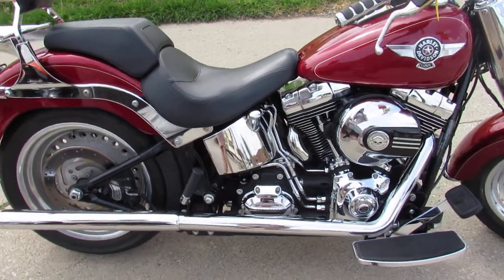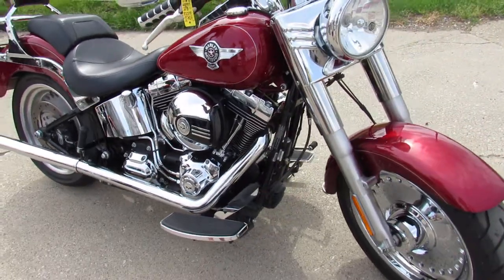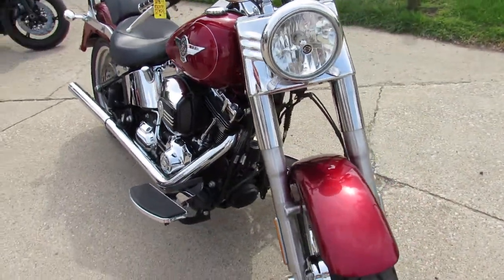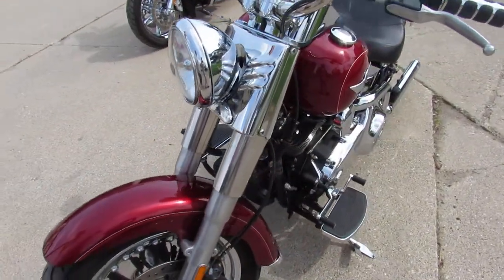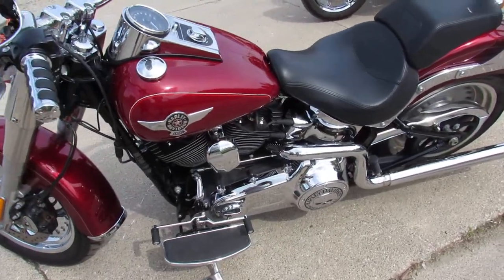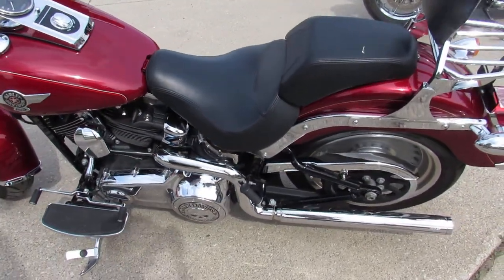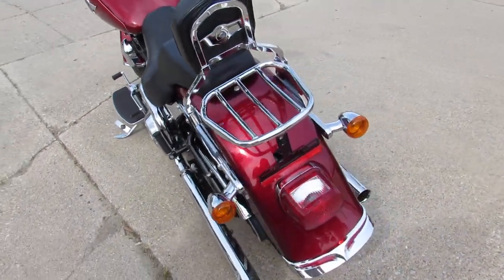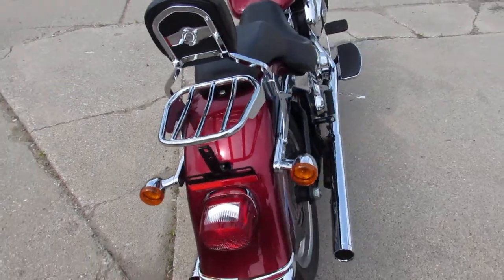2016 HARLEY FLSTF FOR SALE IN MI U5992